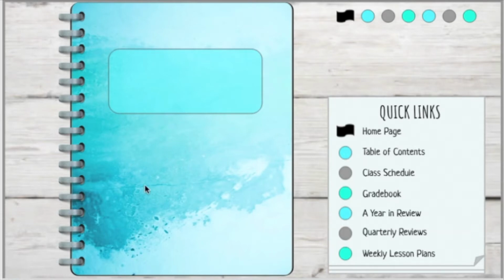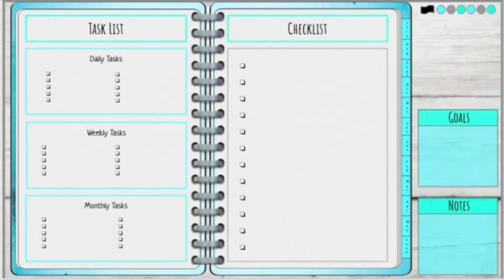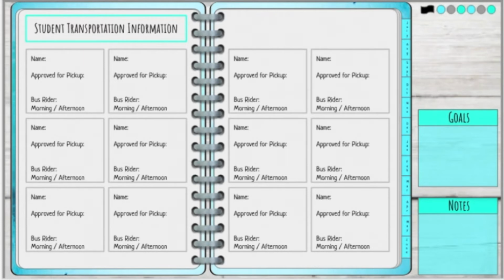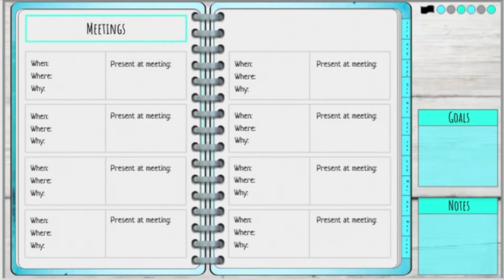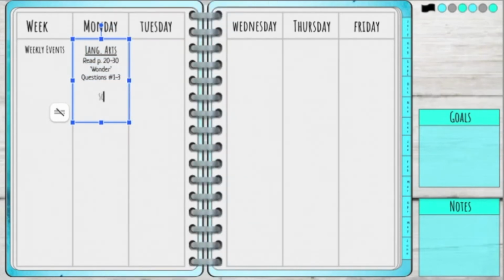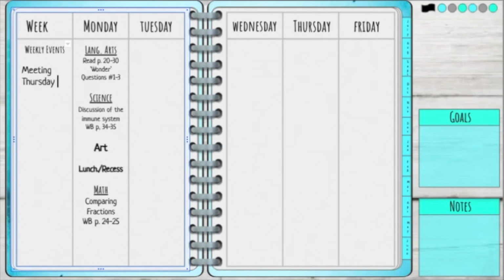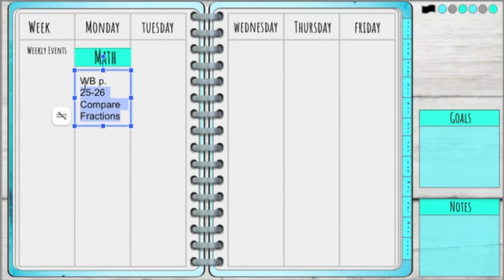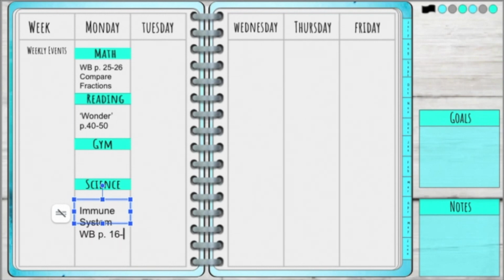Digital Teacher Planner Tutorial | Google Slides Format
Thank you for tuning into this video, and thank you for all of the overwhelmingly large amount of support I have received on my last video! I could not be more grateful.

This video is telling you all about our customizable digital planners. Remember, these planners come in a total of 18 different styles. 9 are made for Google Slides, and 9 are made in a PDF format for a tablet.
Olivia was discussing our Google Slides Digital Planner here. Check out the other video to see how I introduce the PDF Format Digital Planner to you!

If you are considering purchasing one, check out either our TPT or Etsy store linked down below!

Don’t forget to also purchase your set of Digital Planner Stickers!

Have a great week all. I will see you on Tuesday!